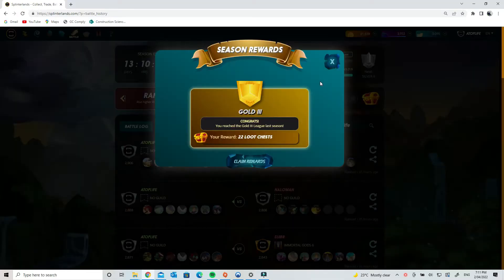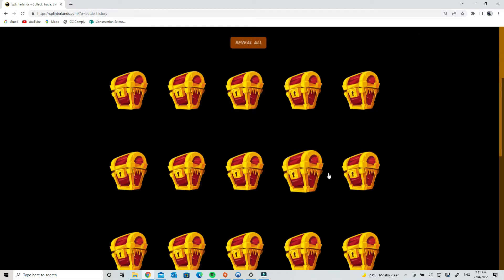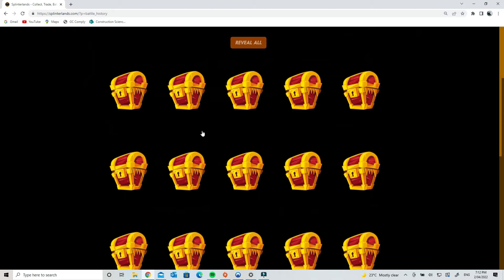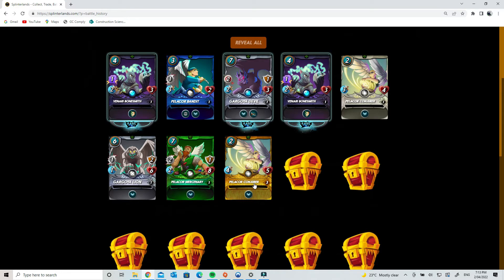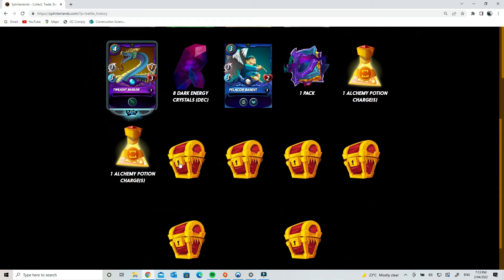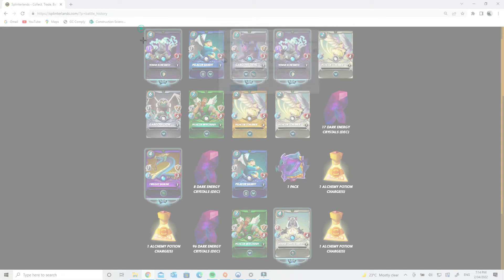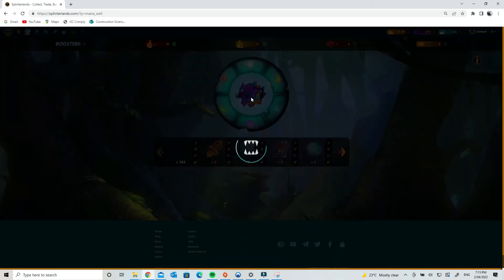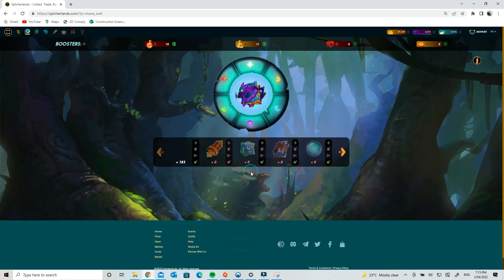Splinterlands - 22 Chest End of Season Rewards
As the name says, you guessed it end of season rewards.

My luck has picked up or the reward pool is getting better.

Splinterlands is a play to earn blockchain backed NFT video game,

where you can earn cryptocurrency just for playing the game. It

has produced millionaires just from playing the game.

In Game Name @top.crypto

Your feedback would be greatly appreciated!

Stay Blessed!!!